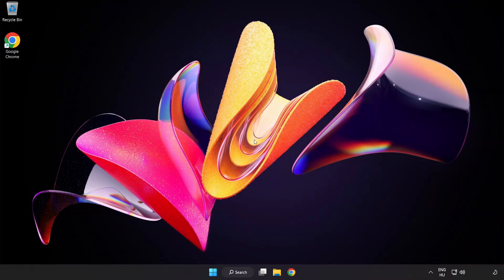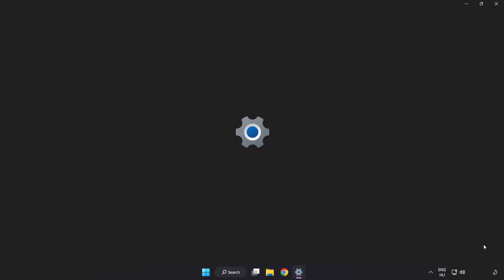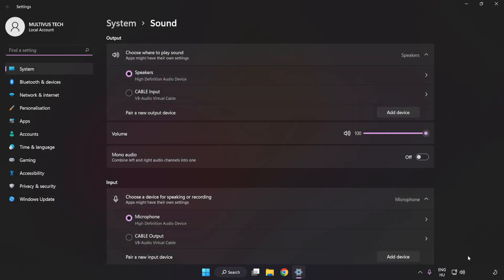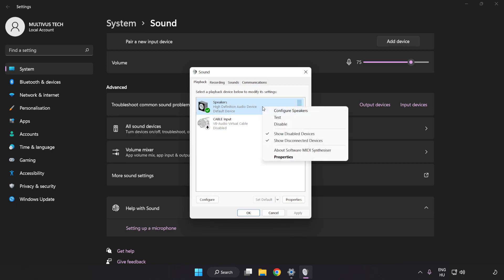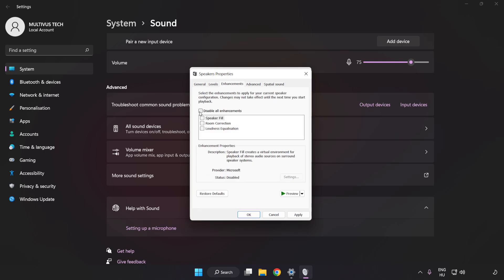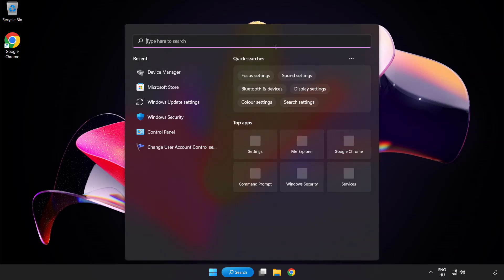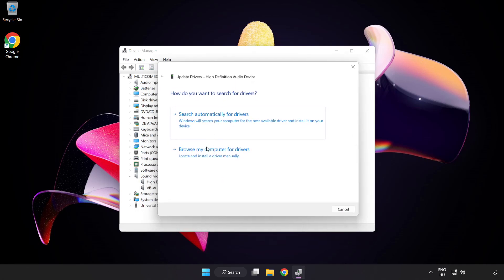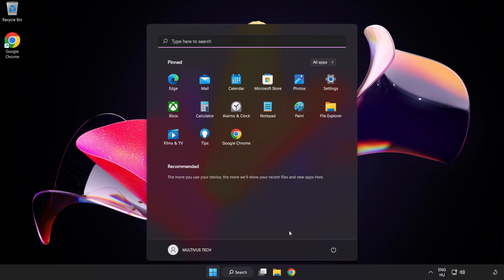How to FIX Tom Clancy's The Division 2 No Audio/Sound Not Working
I'm going to show How to FIX Tom Clancy's The Division 2 No Audio/Sound Not Working